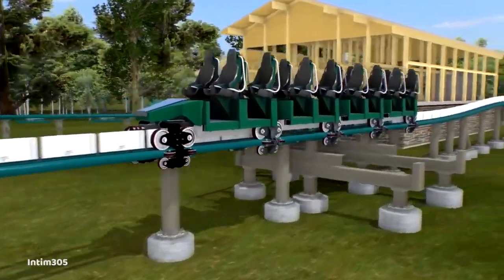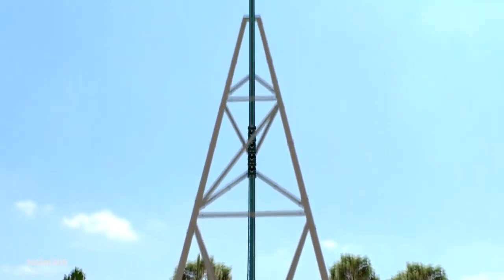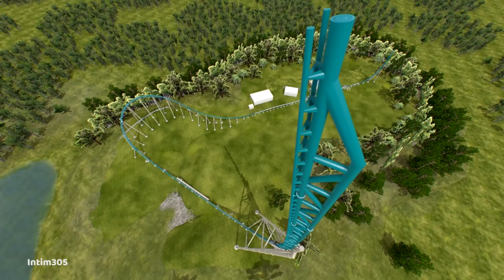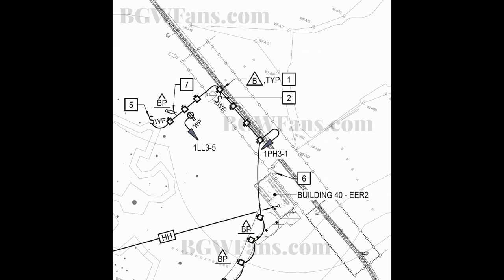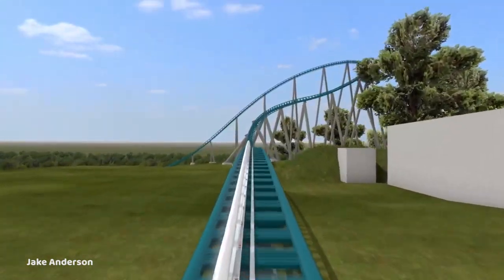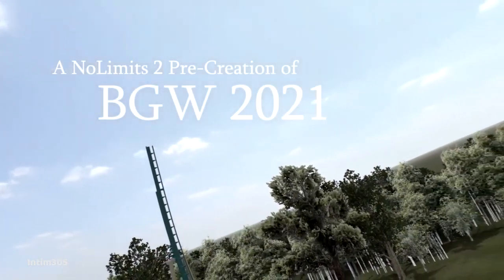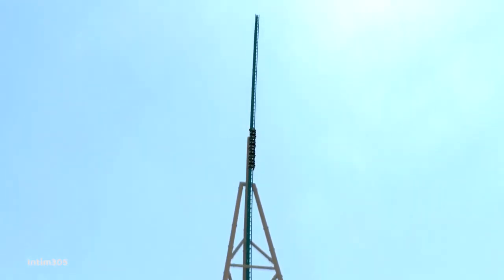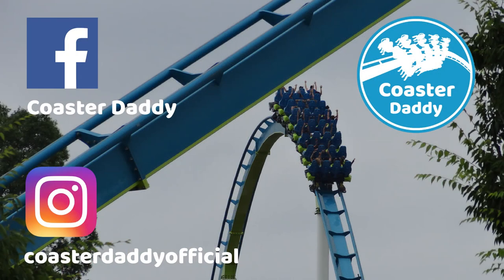Busch Gardens Williamsburg INSANE 2021 Roller Coaster Revealed!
My thoughts on this INSANE launched shuttle giga coaster coming to Busch Gardens Williamsburg for the 2021 season!